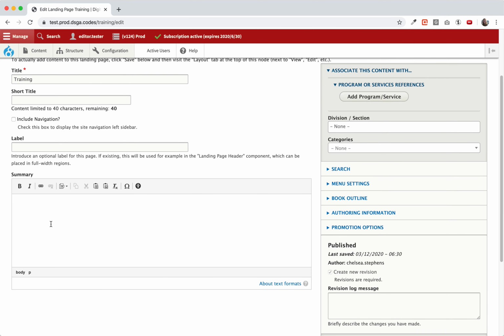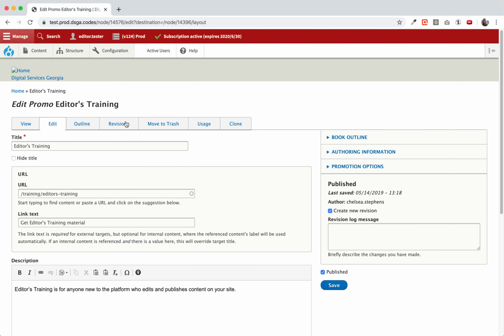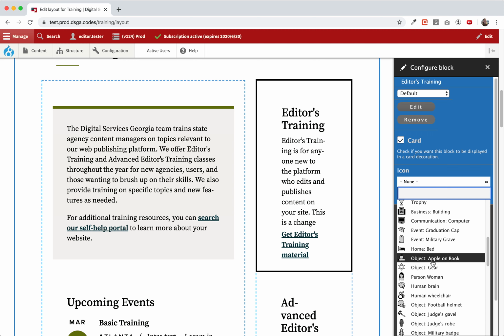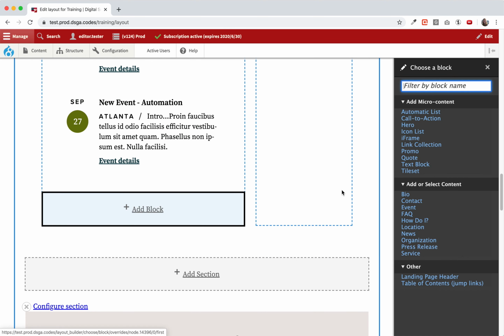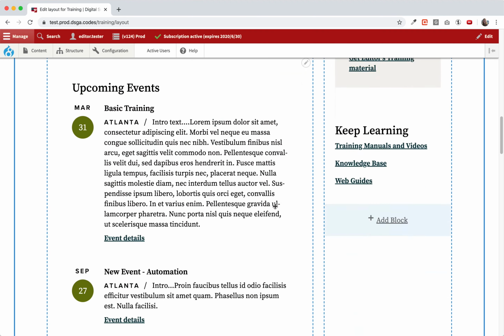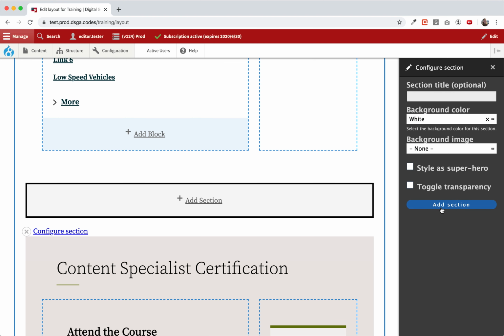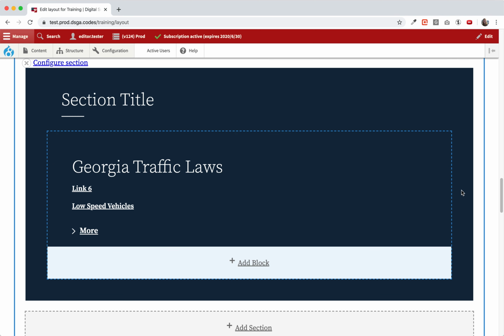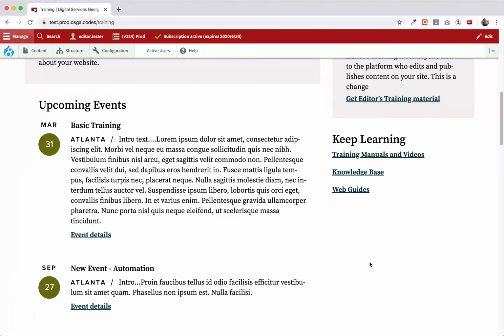How to Edit a Landing Page in Georgia GovHub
Landing Pages are one of the trickier content types to edit on Georgia GovHub sites. In this video, learn how to change the content and layout of your Landing Page.